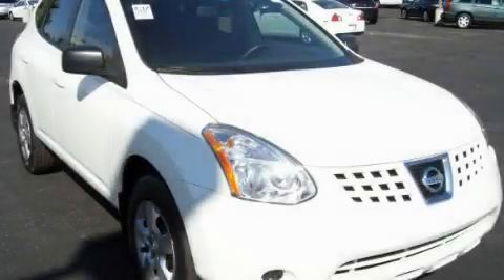2008 Nissan Rogue Chandler AZ 85225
Year: 2008
 Make: Nissan
 Model: Rogue
 Engine: 2.5L 4 Cyl. Fuel Injected
 Trans.: Automatic
 Exterior: White
 Miles: 34,458

 Stock: 17247

 2121 N. Arizona Avenue